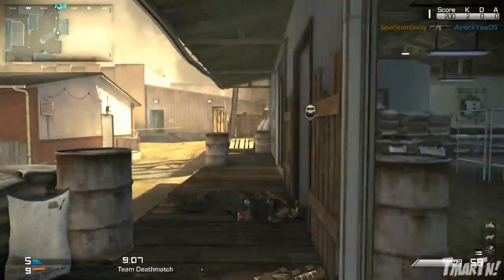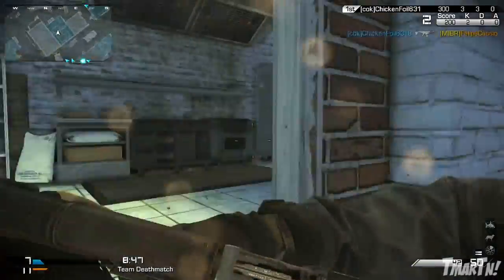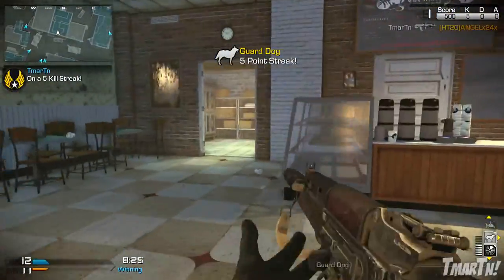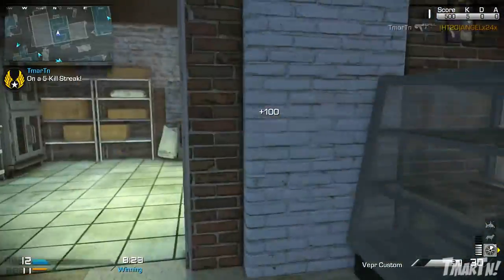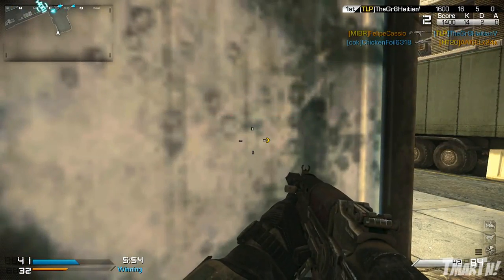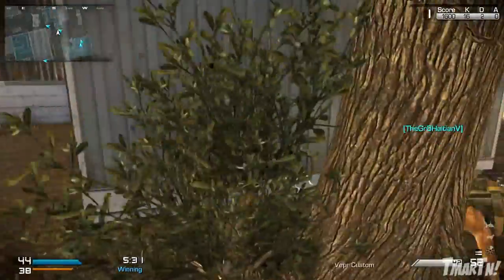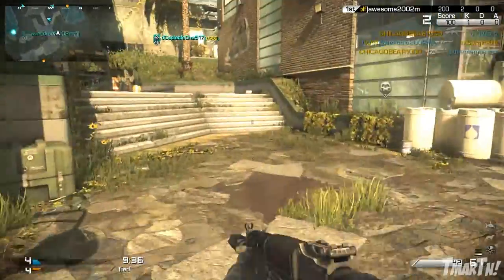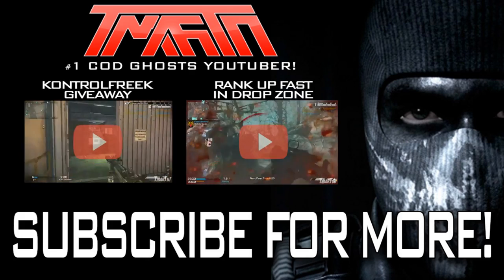SHOTTY SMG! Call of Duty: Ghosts Killer Class Setup (COD Multiplayer Online Best Class Classes Vepr)